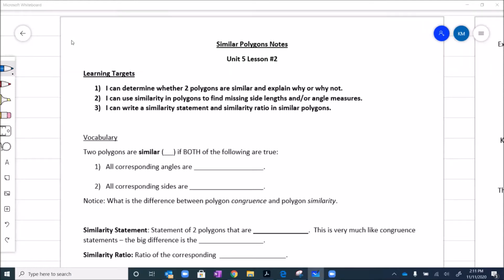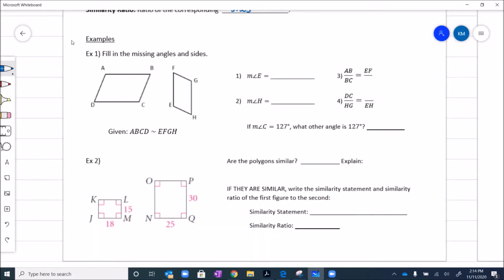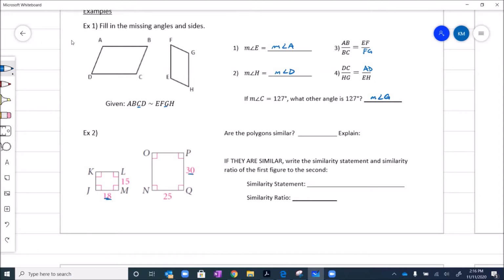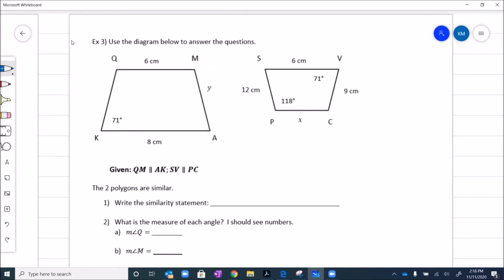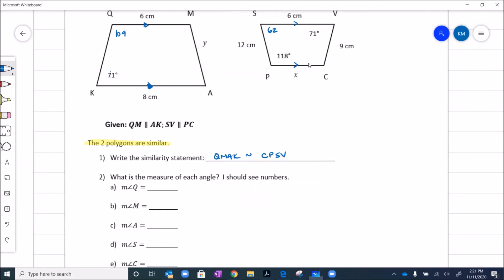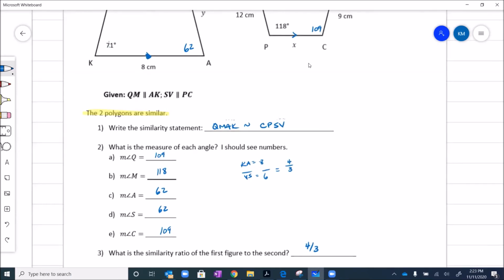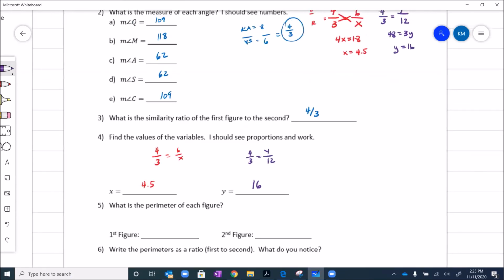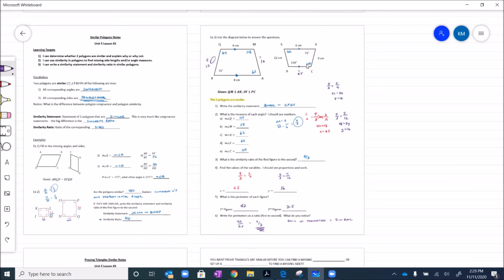Geometry -Unit 5- #2 Similar Polygons